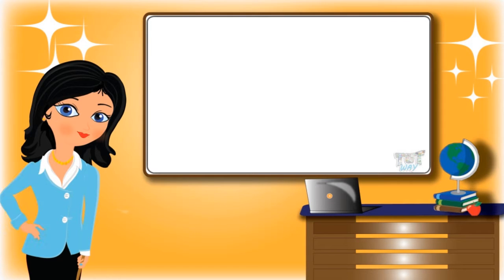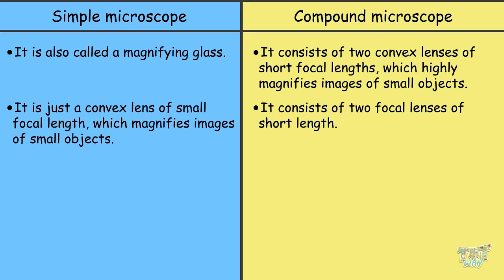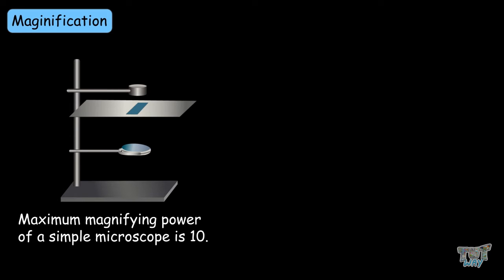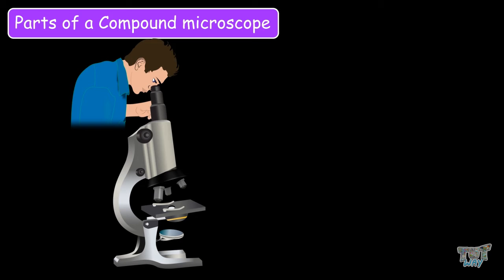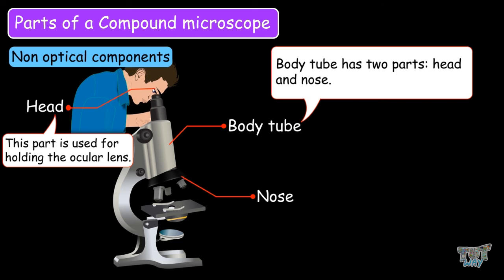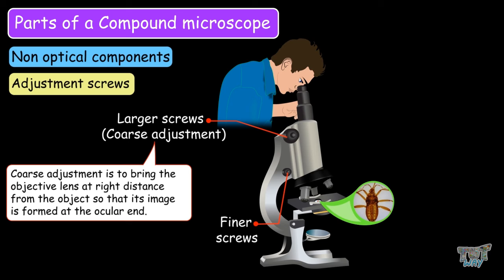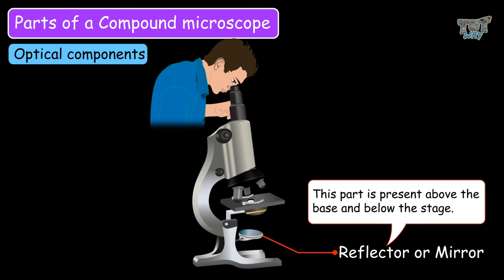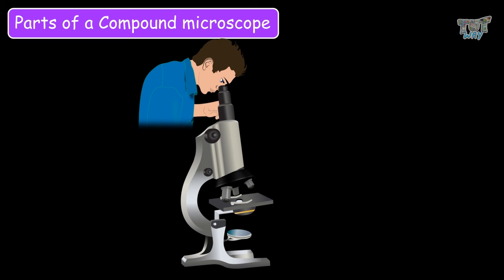Compound Microscope| Parts of Compound Microscope | UNIT- MICROSCOPE(PART-2) | Grade -7,8 |TutWay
This video is part of a playlist having the following three videos. Watch all of them in sequence for a better learning experience.
Enjoy learning :)

We have already learned what is a simple microscope and why we use it in the first part of this playlist.
Now we will learn about the more advanced microscope which is called the compound microscope.
A compound microscope consists of two convex lenses of short focal lengths and produces a highly magnified image of a tiny object.
The compound microscope can magnify an image of a tiny object up to 1000 times.
Magnification:-
Magnification refers to how much an object is enlarged while viewing it.
In all types of microscopes, magnification is achieved through lenses.
The number of times the image of an object is enlarged is expressed as a numeric value.
For example:-
Magnification 2 means, the image of the object will be enlarged twice its original size.
Similarly magnification 4 means, the image of the object will be enlarged four times its original size.
Similarly magnification 10 means, the image of the object will be enlarged ten times its original size.
And we have already learnt the maximum magnifying power of a simple microscope is 10 and maximum magnifying power of a compound microscope is 1000.
It  is the open observable area a person can see through his or her eyes or via an optical device.
It covers an area rather than focussing a point.
And the diameter of the field-of-view is expressed by the field-of-view number which is in millimeters and its often called as field number.
COMPOUND MICROSCOPE
A compound microscope is an important scientific instrument of any science lab.
It is used for the study of the structural details of tiny specimens of cells, tissues, or any micro-organisms.
This video will teach you about the optical as well as the non-optical parts of a compound microscope.